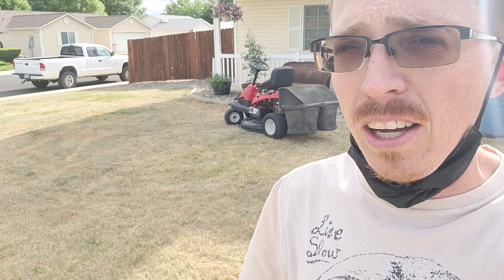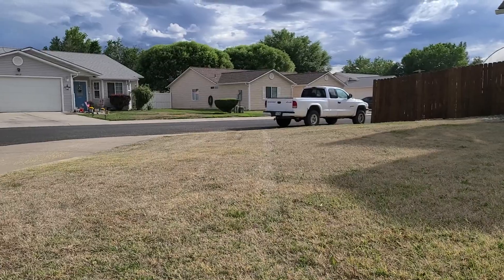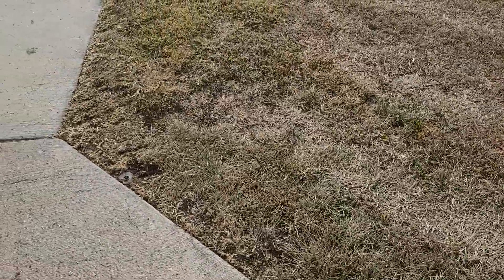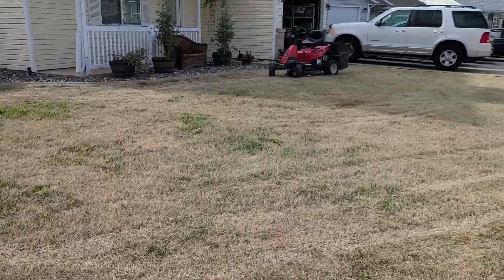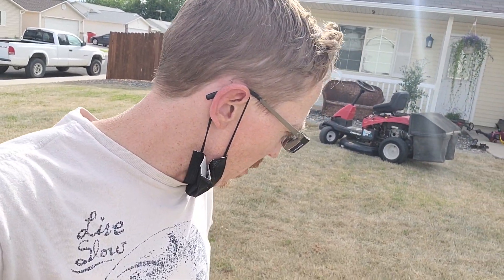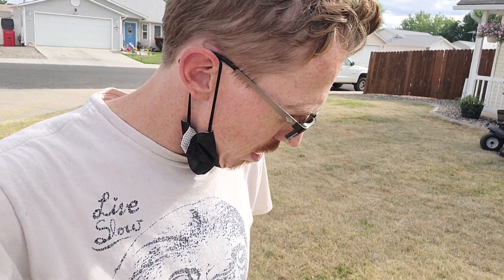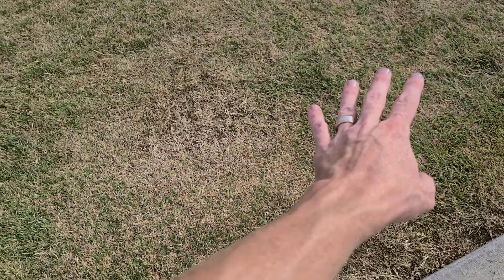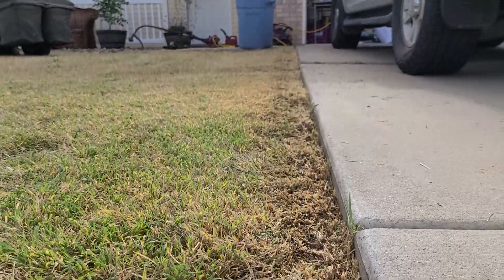8th day after Glyphosate [Front Lawn]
Time to scalp and reapply glyphosate to the lawn for my renovation